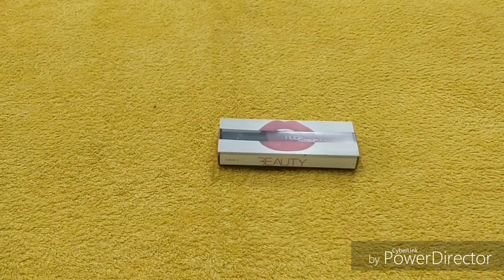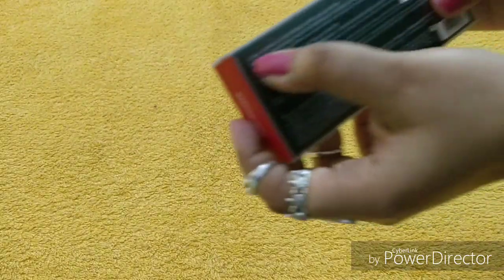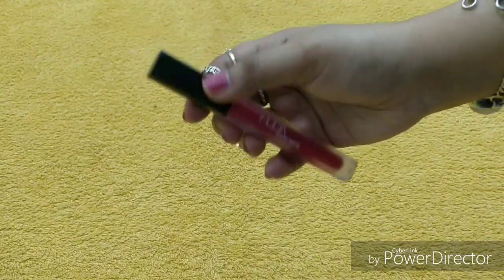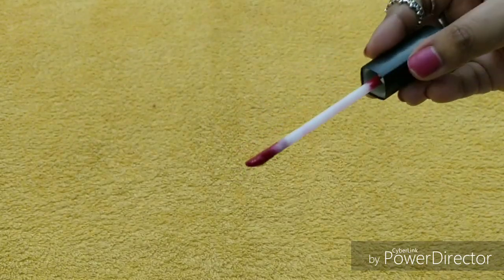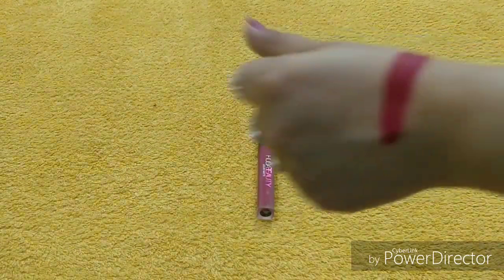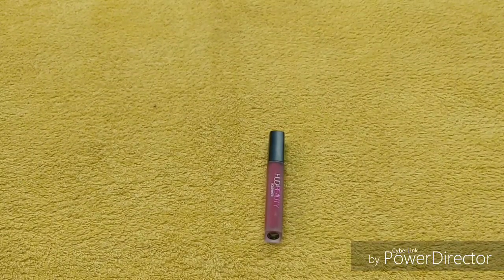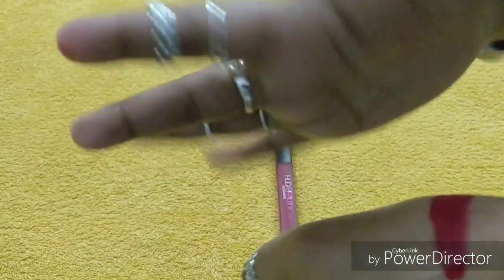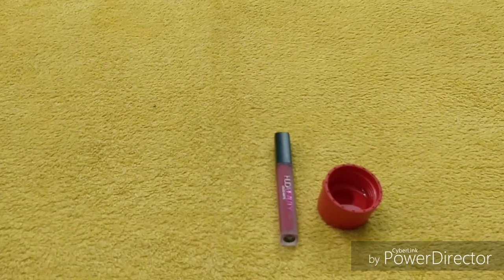HUDA BEAUTY matte Liquid Lipstick, Heartbreaker (Review & Swathes).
HUDA BEAUTY matte Liquid Lipstick, Heartbreaker,5ml, Rupees-1650

Keep styling-Daily life with Jayashree 💞 💞💞 💞💞 💞💞 💞💞 💞💞 💞💞 💞💞 💞💞 💞💞 💞💞 💞💞 💞💞 💞💞 💞💞 💞💞 💞💞 💞💞 💞💞 💞